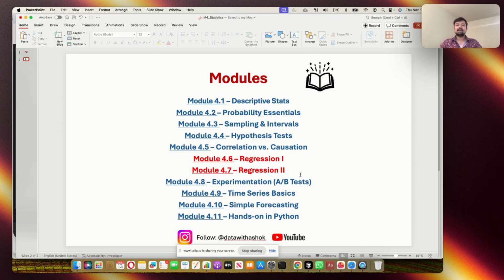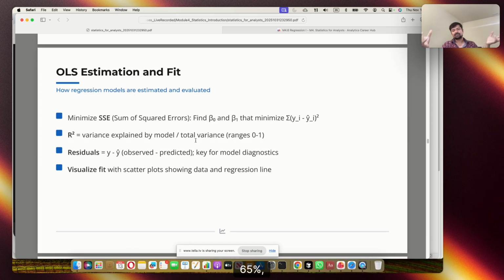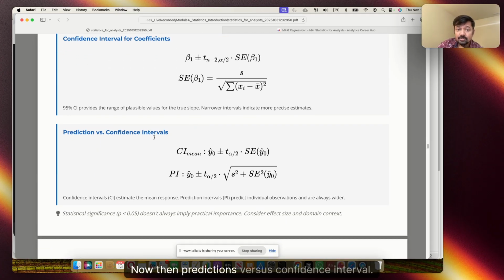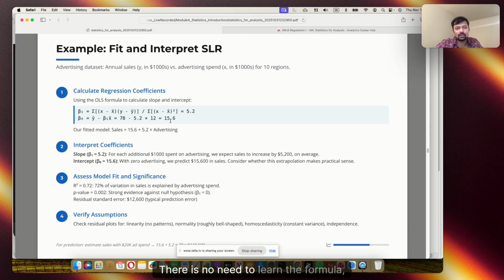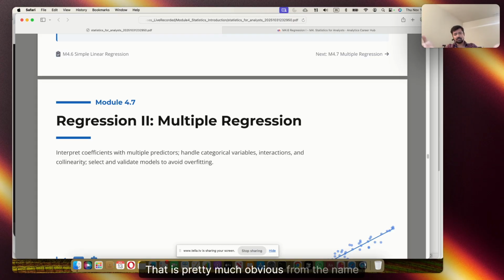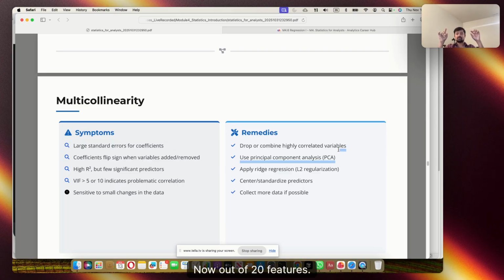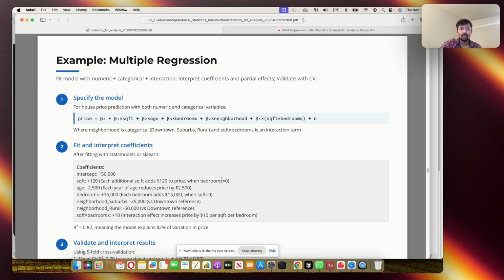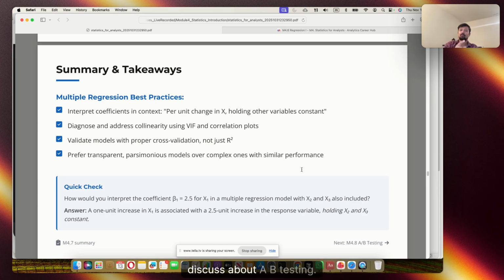M4.6 and 4.7. Regression analysis